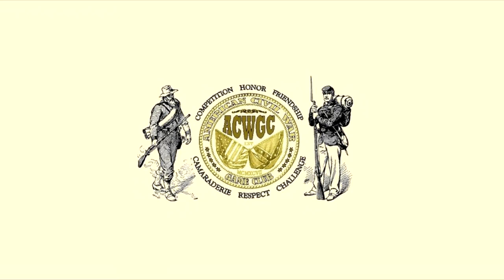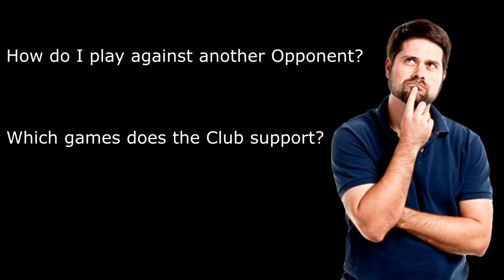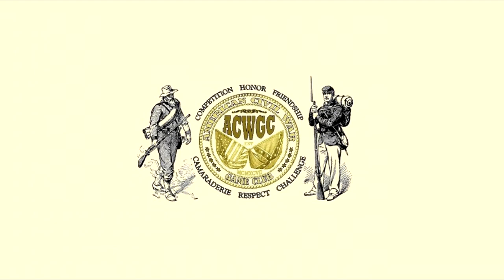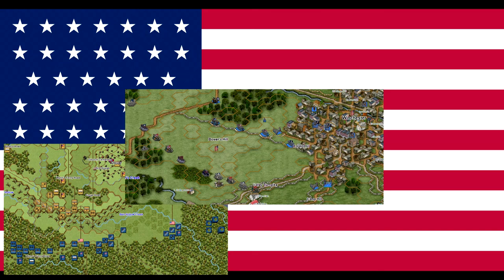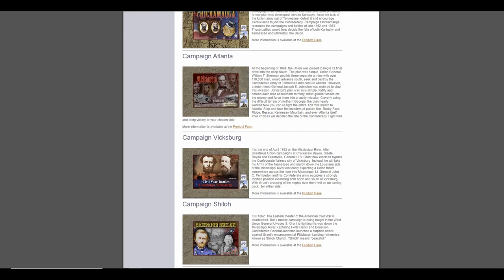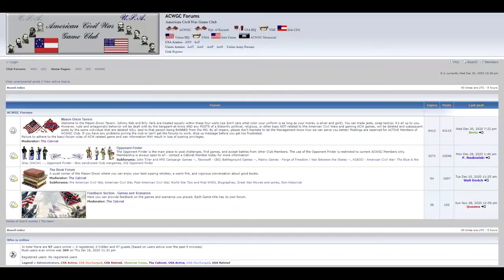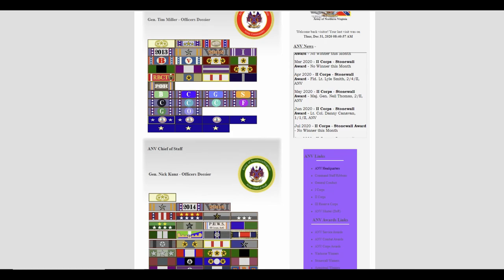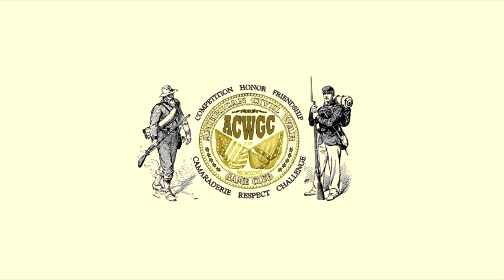Introduction to the ACWGC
This video will give you an introduction to the American Civil War Gaming Club and the John Tiller Software Campaign Games.  Our Club uses Play-By-E-Mail to allow our Members to interact and battle with fellow Members across the Globe. Membership is Free! For more information on the American Civil War Gaming Club please visit us

For more information on Wargame Design Studios and the game shown above please